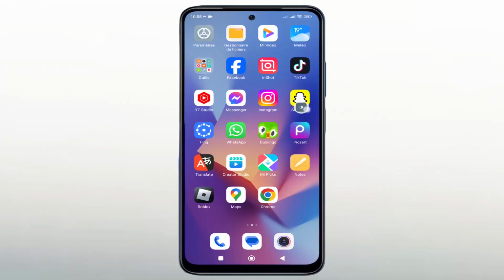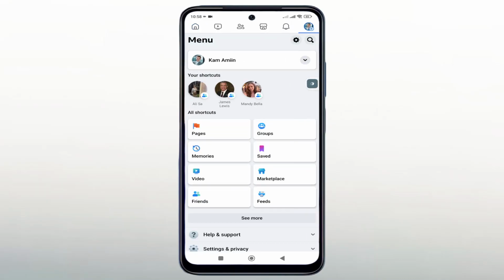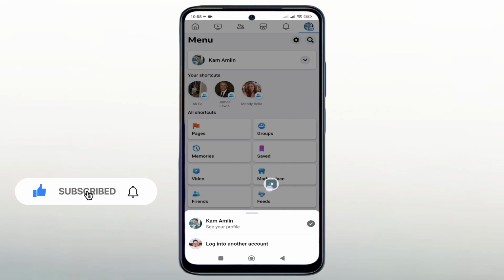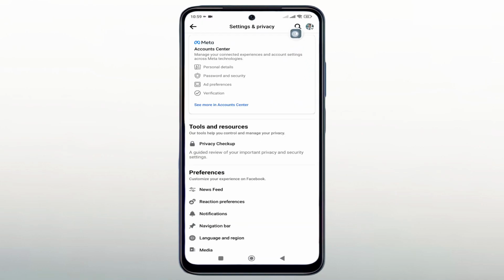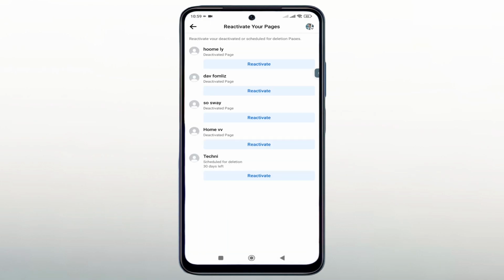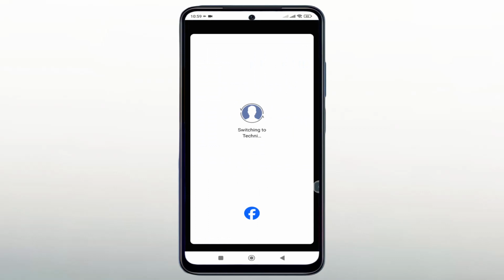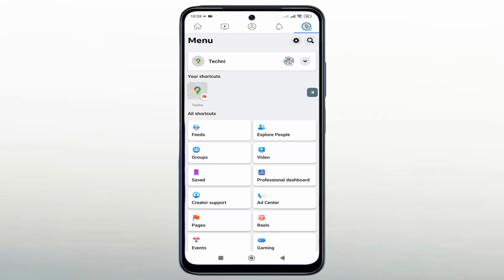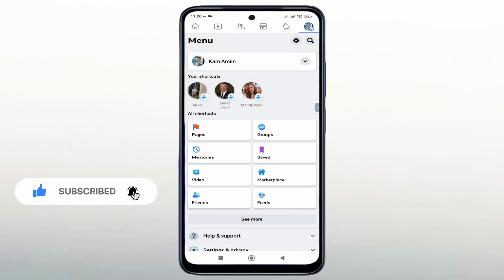how to recover a deleted page on facebook (NEW UPDATE) recover a deleted page on facebook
how to cancel your page deletion (NEW UPDATE) cancel your page deletion
Discover the latest methods to recover a deleted page on Facebook in our informative video. We provide step-by-step instructions on how to successfully retrieve your deleted Facebook page, even if you encounter a "sign in to network error." Our comprehensive guide addresses the essential steps to recover lost Facebook pages and restore valuable content. Don't let a page deletion error deter you; join us to learn how to recover your deleted Facebook page with ease.